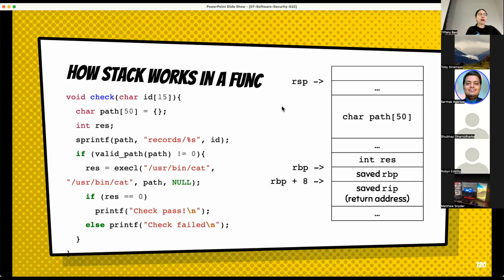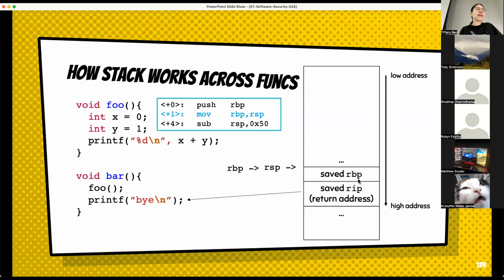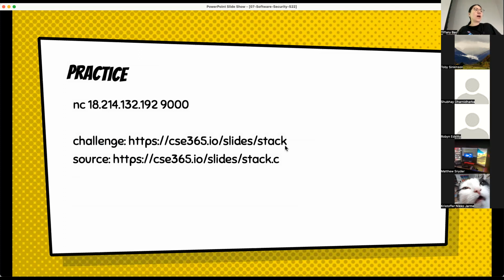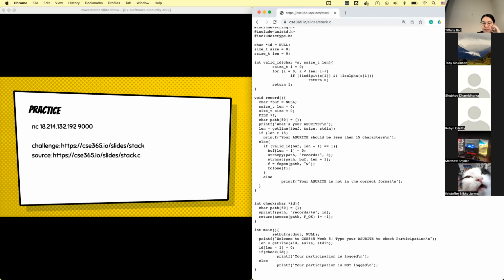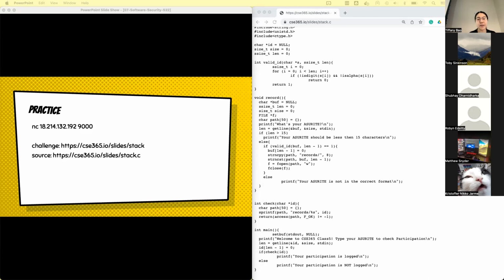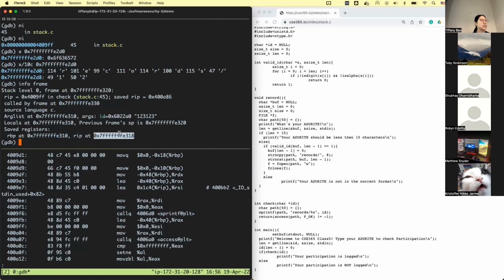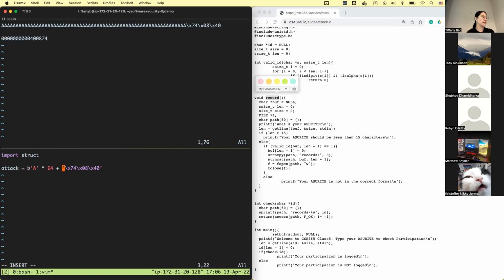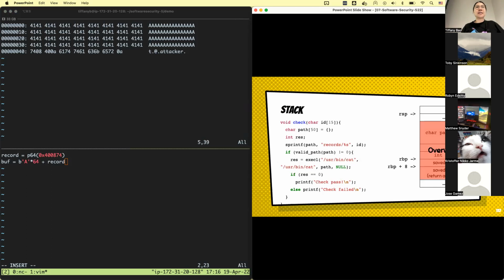CSE 365 S22: Software Security V